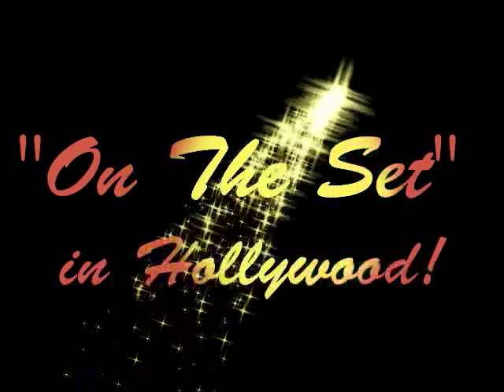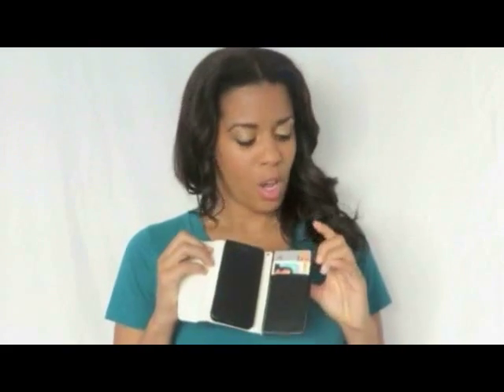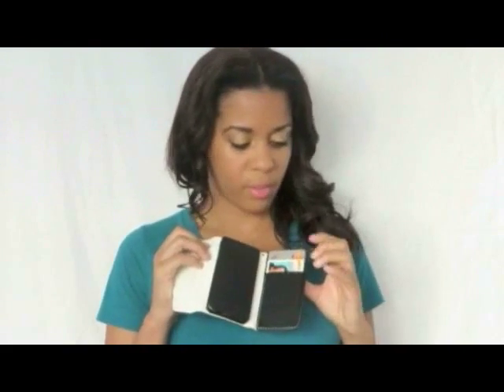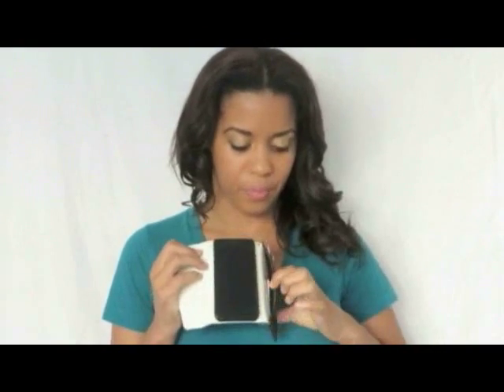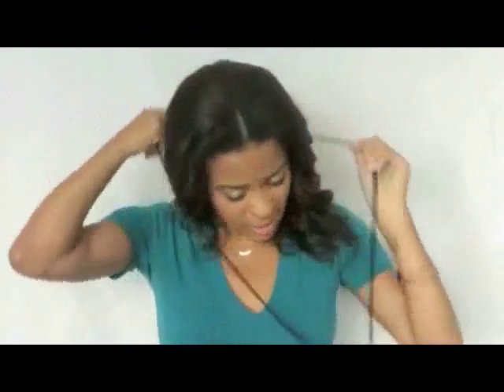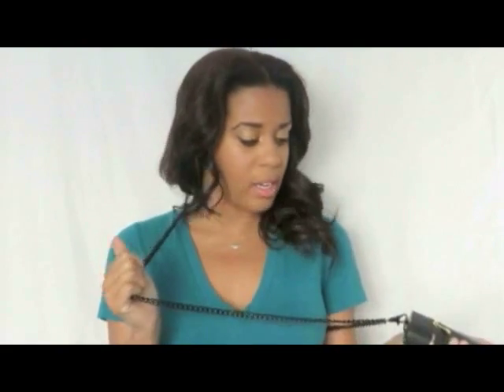"On The Set" in Hollywood! - Blu-Too Wallet Phone Case (Episode 2)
Blu-Too.com leather skull wallet case ~ A fashionable (and functional) hands-free cell phone case!